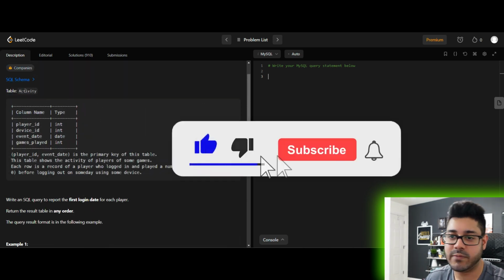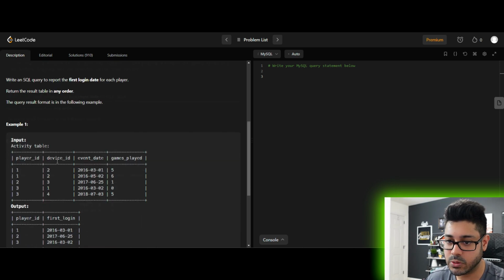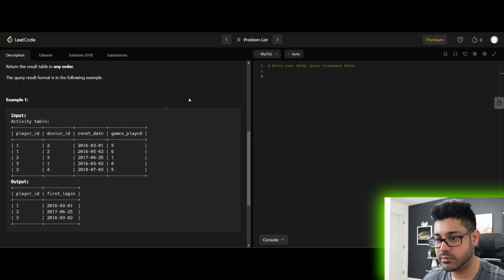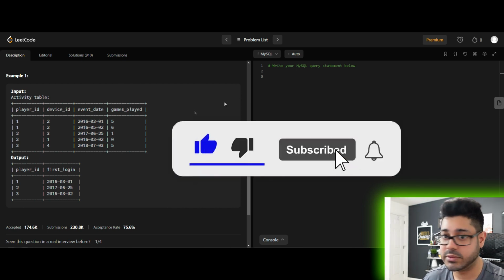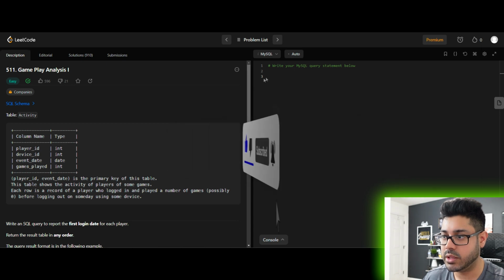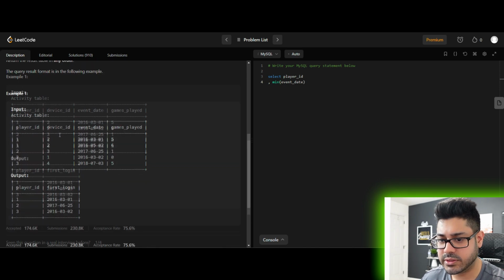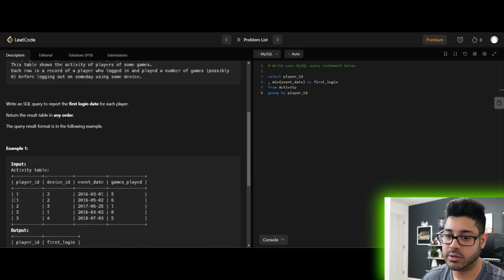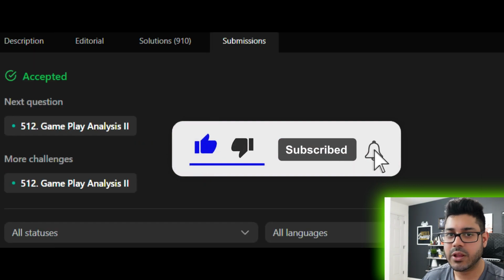LeetCode 511 - Game Play Analysis I - SQL Group By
In this video we will explore and take a look at a SQL interview question problem often used by FAANG (Facebook/Meta, Amazon, Apple, Netflix and Google) and similar tech companies, and solve it during this walkthrough/tutorial.

We will use aggregation to pull the join date of each player to answer the question with a very simple solution.

Please give the video a THUMBS UP if you found it helpful. Your support to the channel is appreciated.